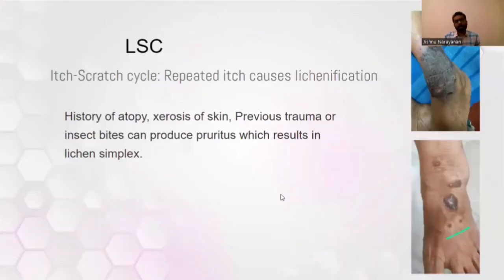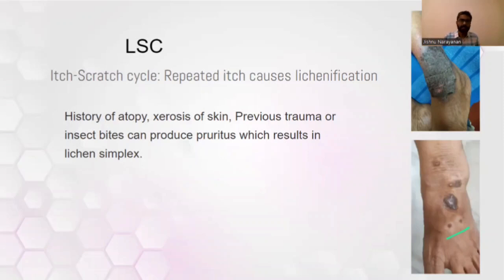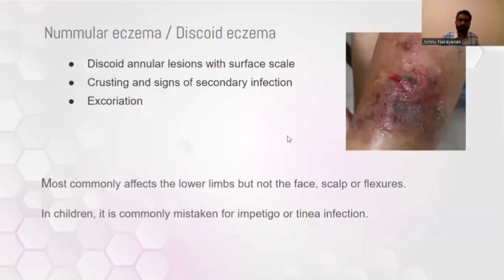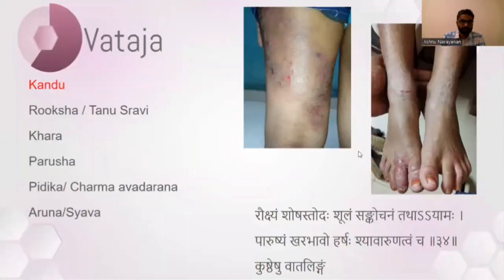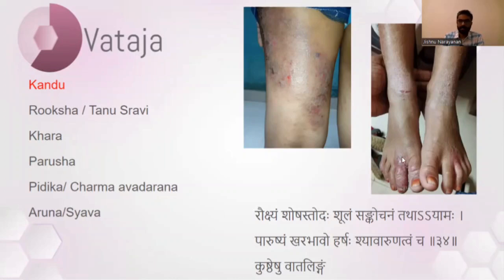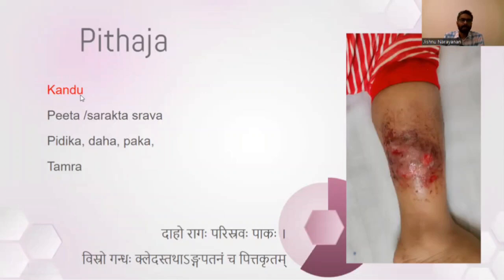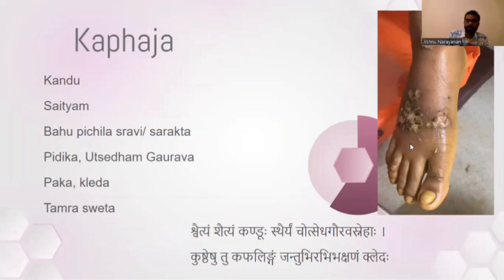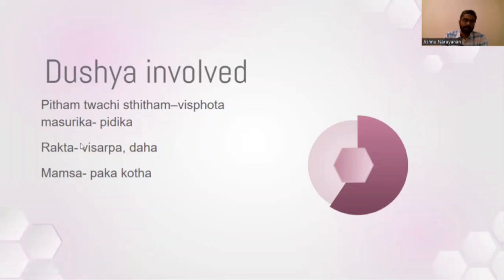Eczema - Diagnosis & Management | An Ayurvedic Perspective | Part - 2 | Dr Jishnu Narayanan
Eczema - Diagnosis & Management , An Ayurvedic Perspective by Dr Jishnu Narayanan , Associate Professor, Agada tantra, Ashtamgam Ayurveda medical College, Palakkad